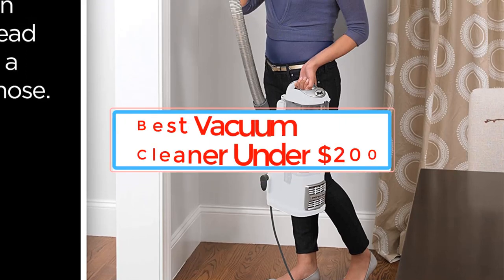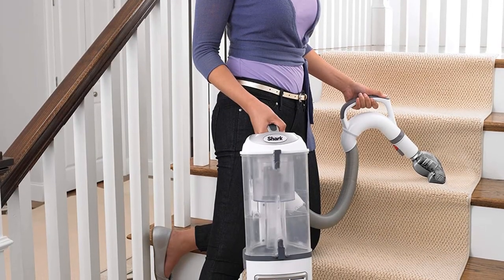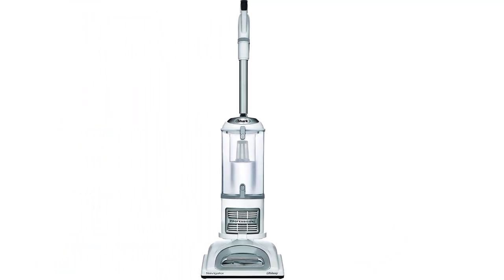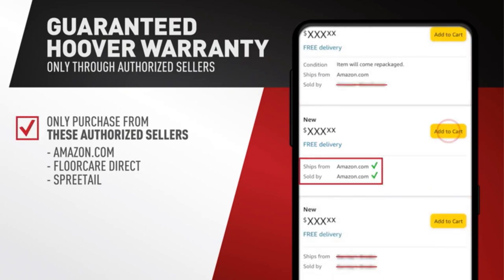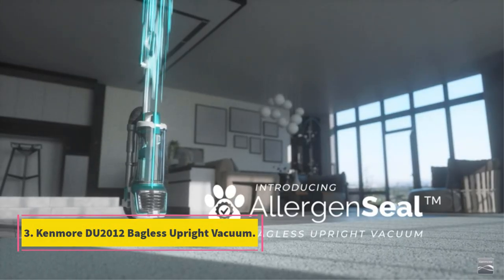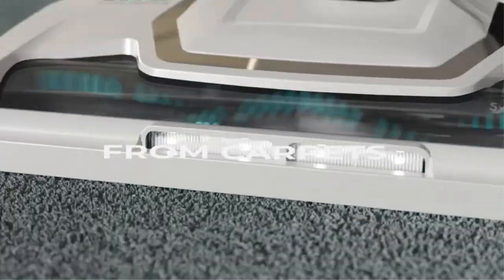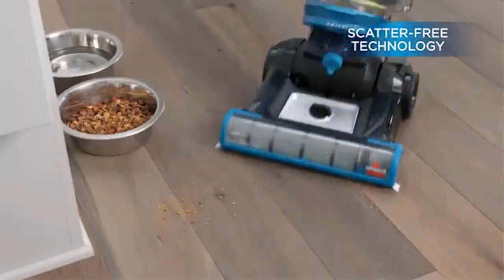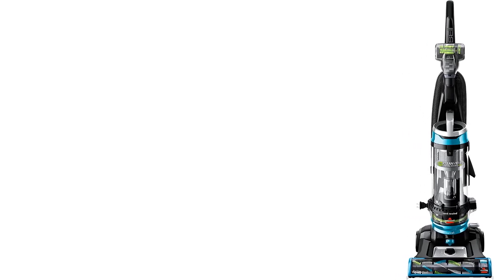✅Best Vacuum Cleaner Under $200 | Top 4 Vacuum Cleaner (2023) - Reviews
1. Shark NV356E S2 Vacuum

2. Hoover FloorMate Machine.

3. Kenmore DU2012 Bagless Upright Vacuum.

4. BISSELL 2254 CleanView Bagless Vacuum.

Others Video
Best Activity Trackers For Dogs-Top Gps Dog Tracker

      owners.